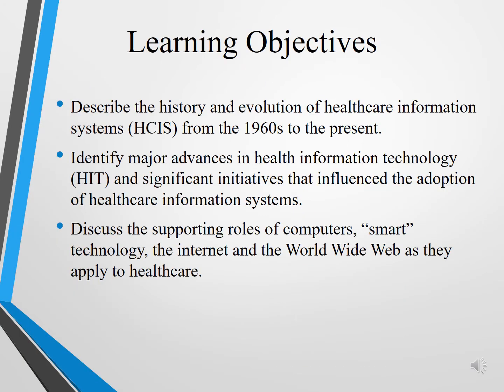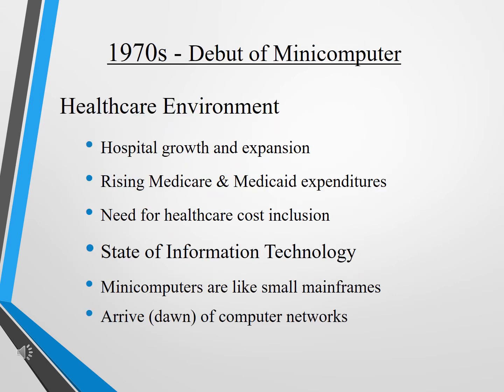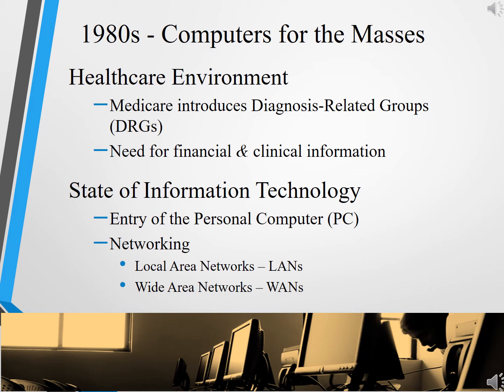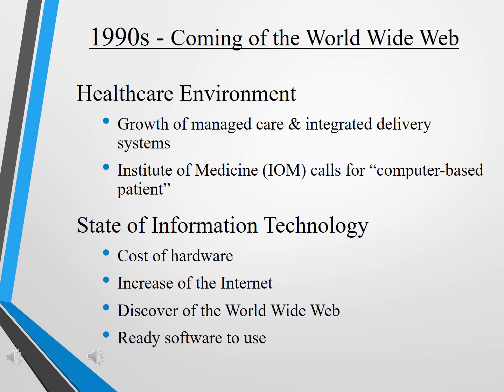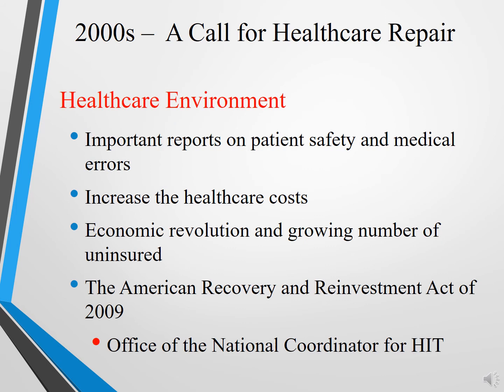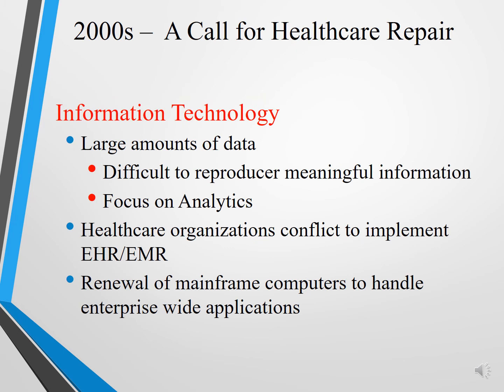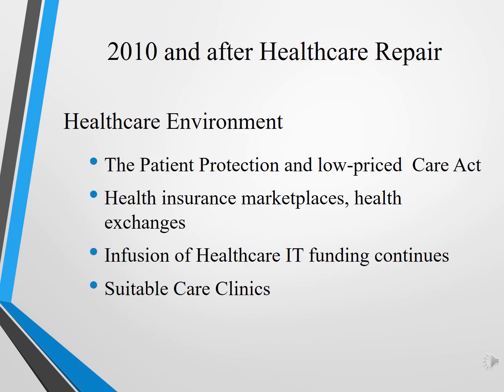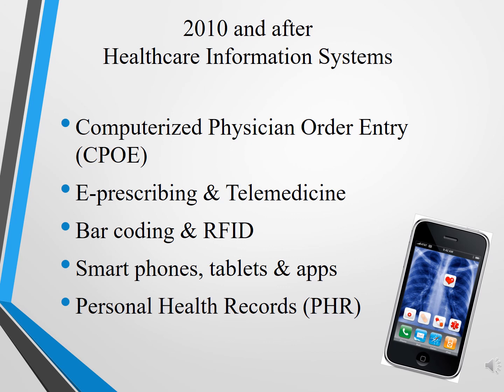Shan IEHR2e Ch 1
Lecture one MRM